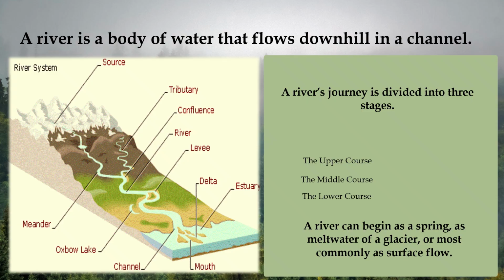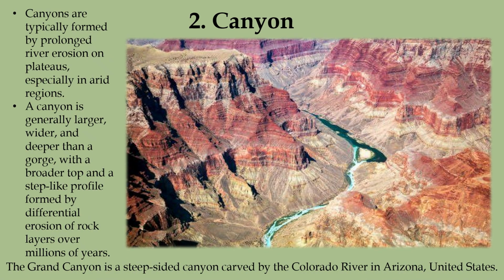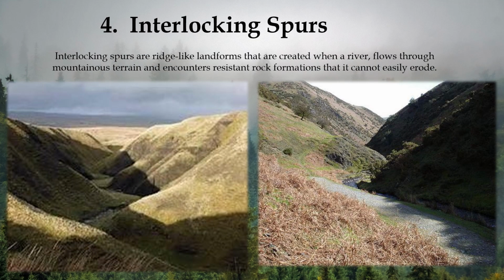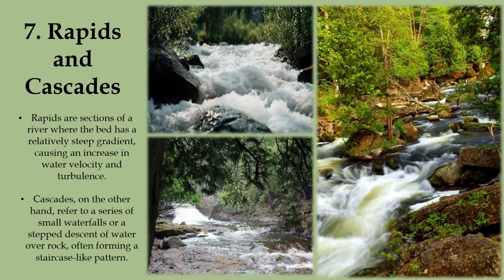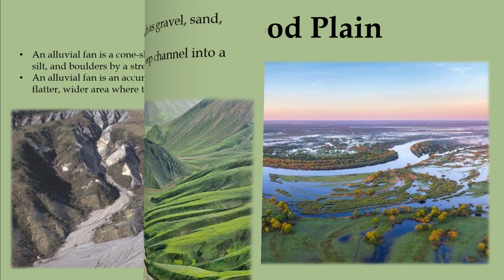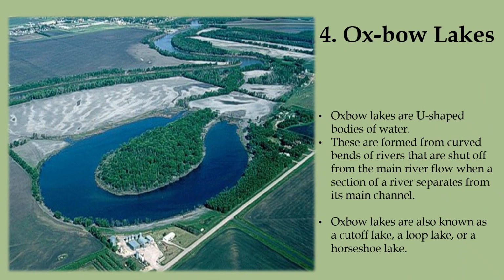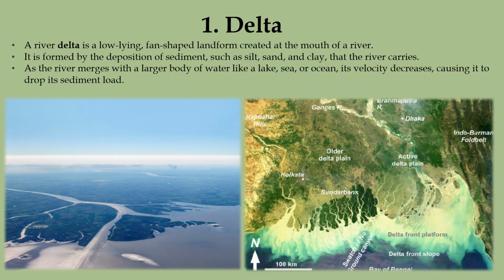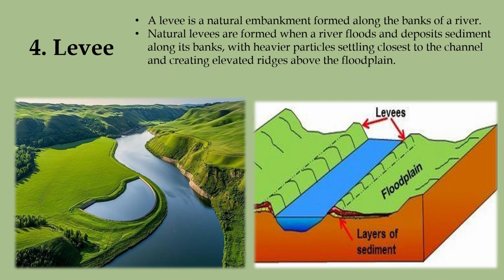Agent of Gradation - Rivers (Running Water)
This video explores the powerful role of rivers as primary agents of gradation, the natural process of shaping the Earth's surface. It describes how rivers carve iconic landforms like V-shaped valleys, gorges, and waterfalls, deltas, floodplains, and meanders etc. in its different courses.